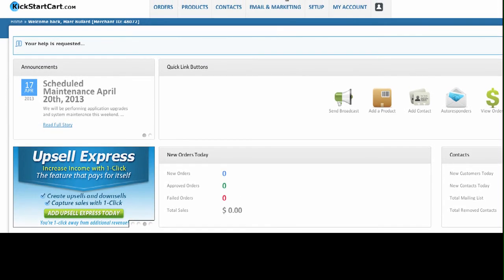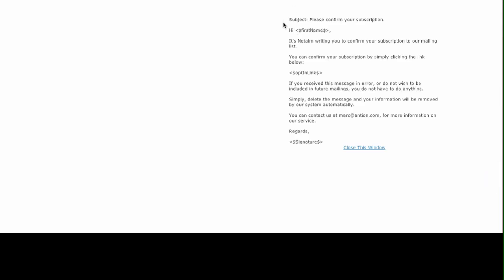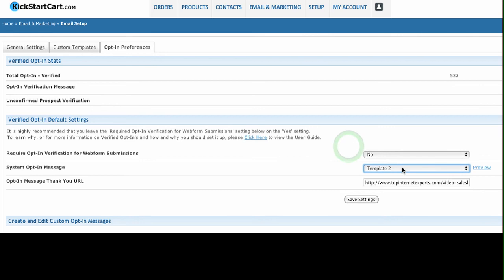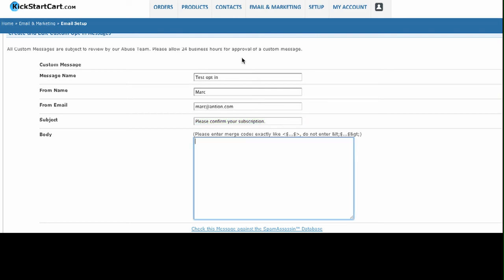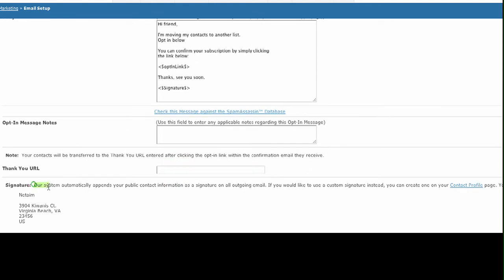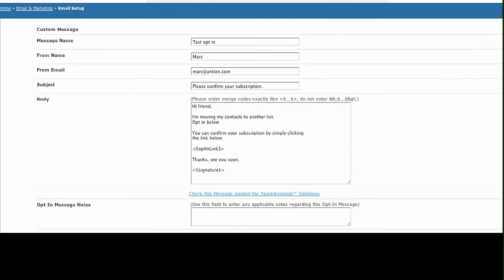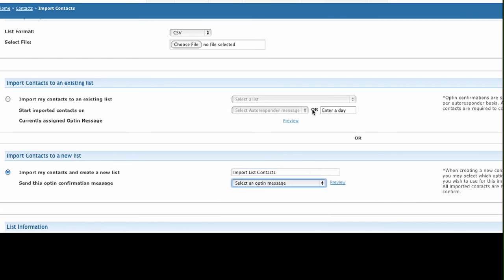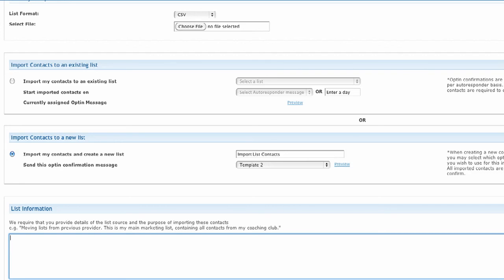How to Import an email list into KickStartCart (1shoppingcart)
I've been asked often on how to import an email list into KickStartCart. It's not too difficult but it is a little time consuming. Follow these steps to import contacts from one email list into 1ShoppingCart